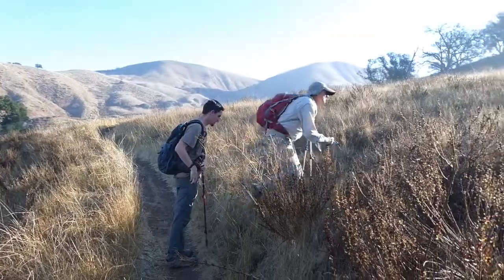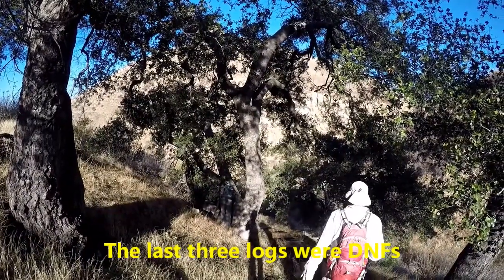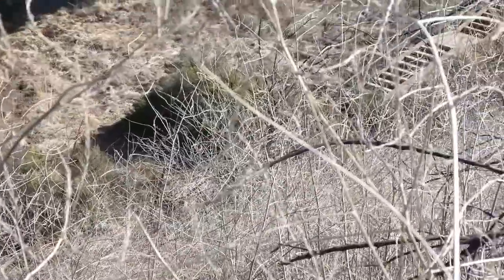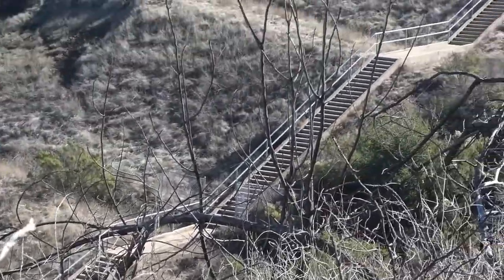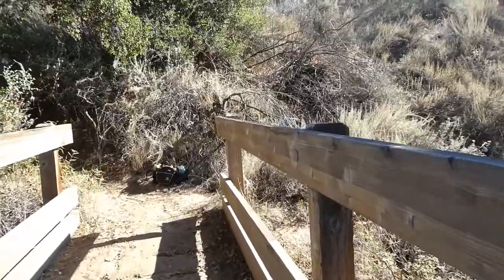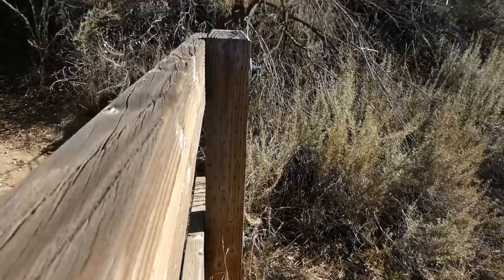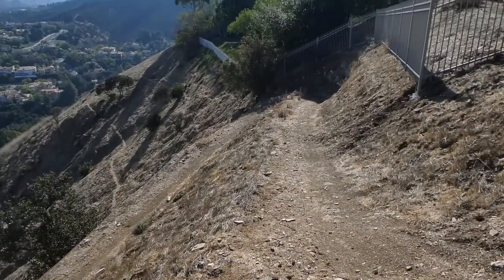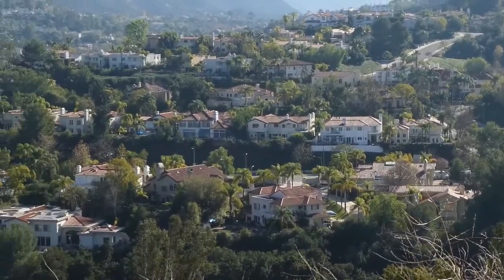GCNW: 49 Geocaches on the New Millennium Trail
Join Gerfmeister, MrDSW and I as we hike 14.8 miles and find (or replace and find) 49 geocaches on the New Millennium Trail among "the rich and famous".

specifically
"A Beginning" by LawnReality